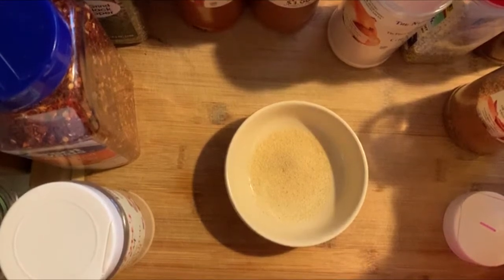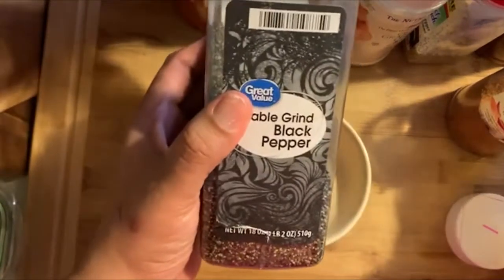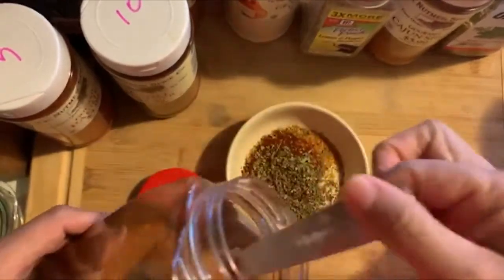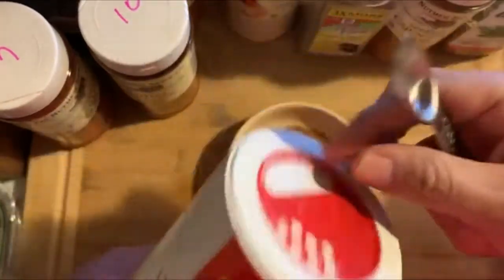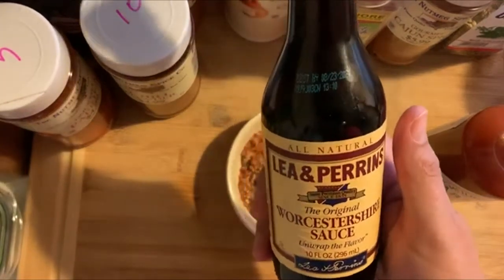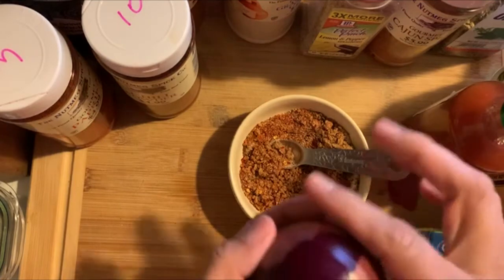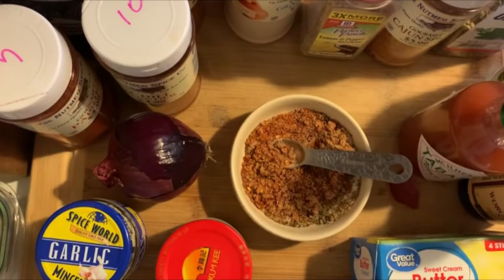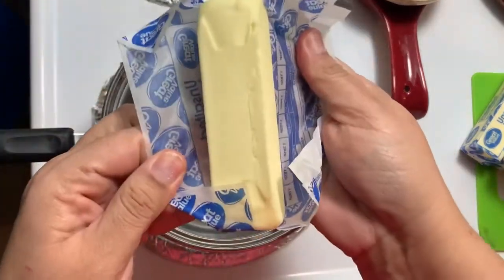How to make Bloveslife very first sauce before the smackalicious sauce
Here I am giving you guys the link to her channel where she makes this sauce herself.. I promise you, your gonna love it. Hope you guys love this video.